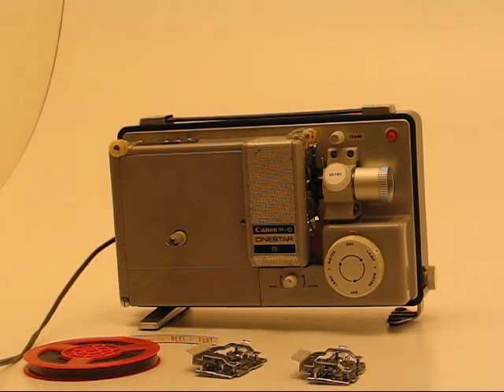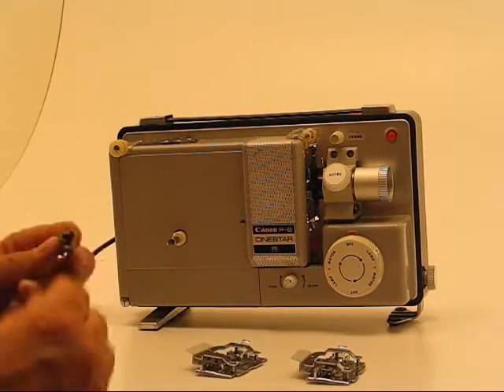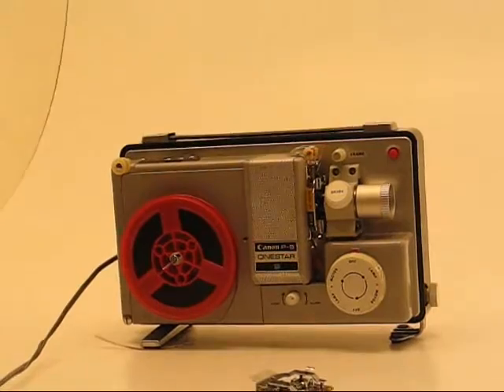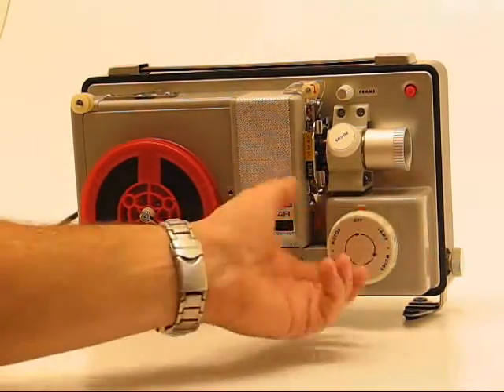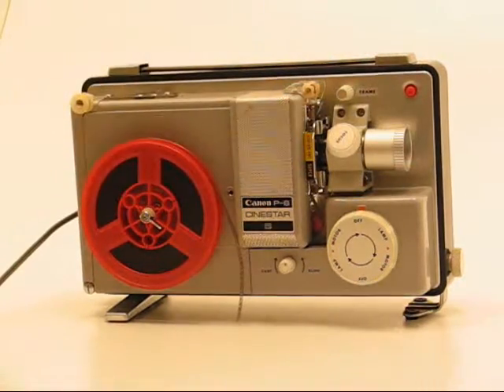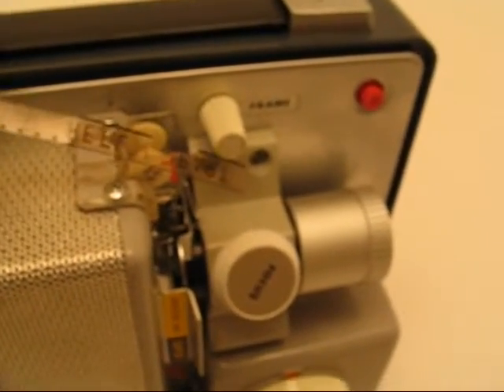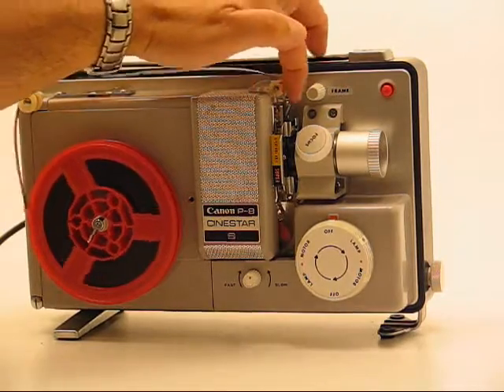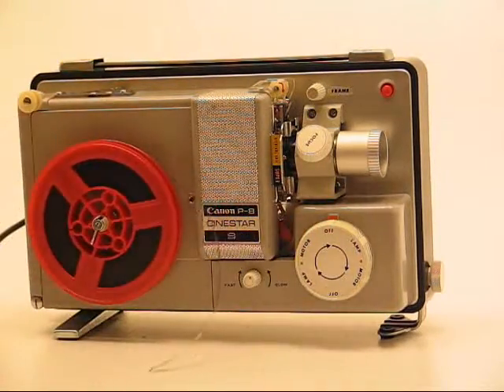Operating a Canon P-8 S-2 Movie Projector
Operating a Canon P-8 S-2 Projector